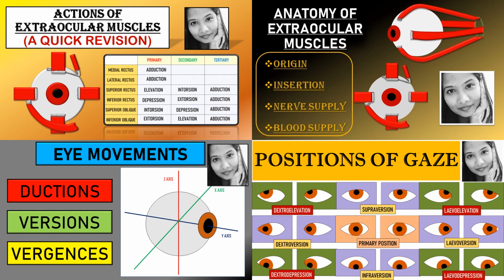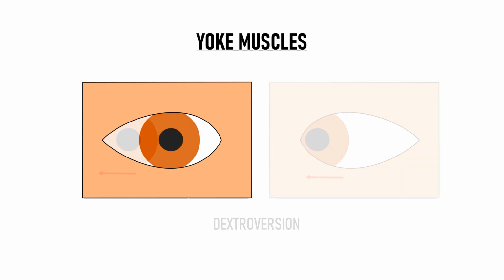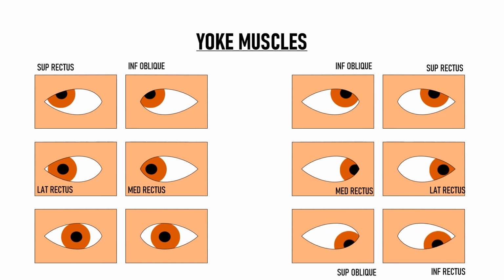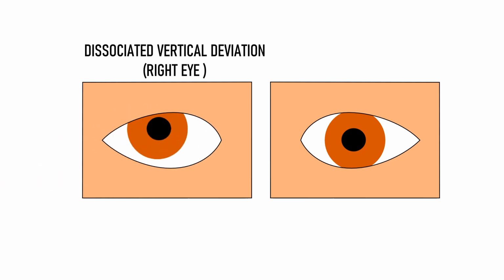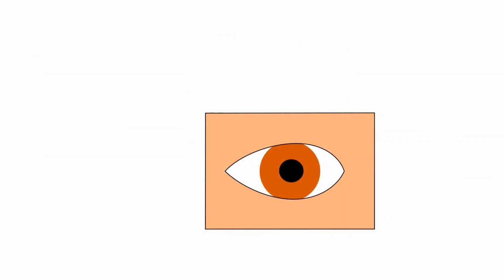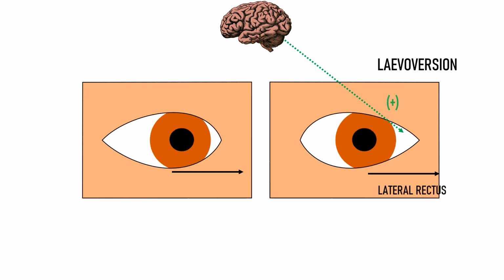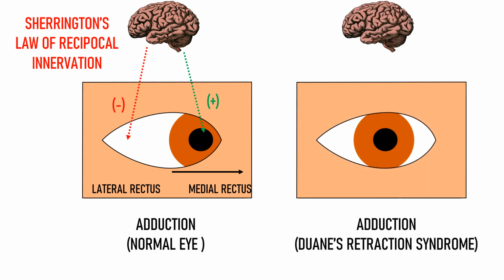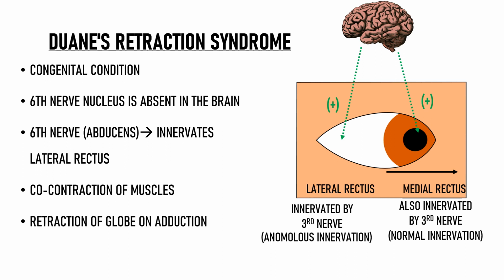Laws of Ocular Motility | Squint Simplified For Medical Students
Note : We don't provide ophthalmic consultation on this channel. Our videos are solely meant for public education & awareness.